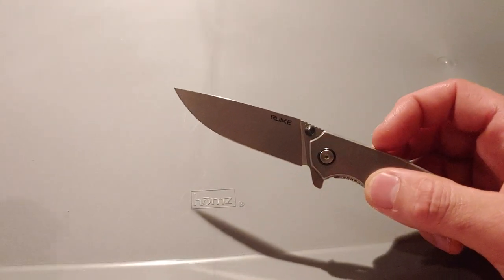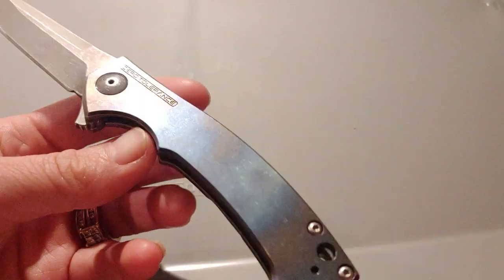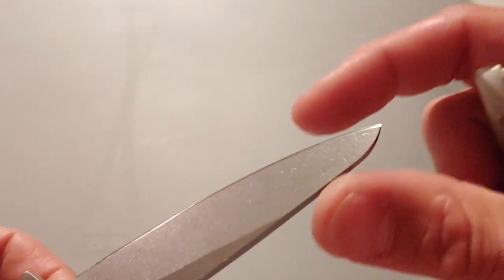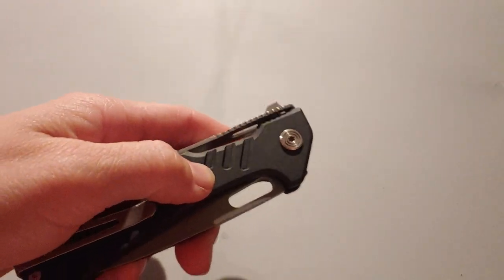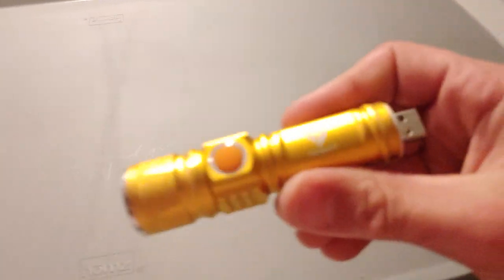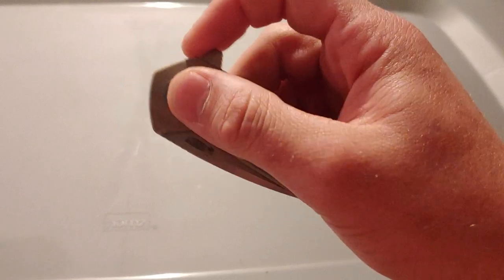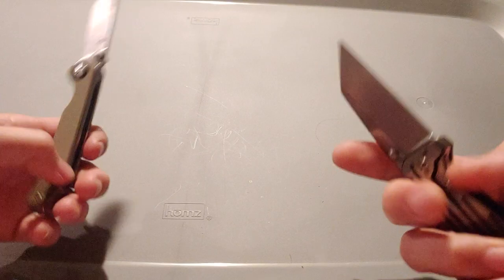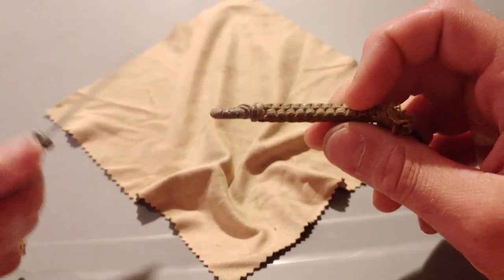Knife Talk/ Pillow Talk !!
Today we do a knife talk... While in bed 😂 so bare with us as we go through this very unprepared video!

***PLEASE LEAVE US COMMENTS LETTING US KNOW WHAT WE CAN DO BETTER WITH OUR VIDEOS!***

To check out our daily knife carries and awesome knifetogrpahy please follow us @neevesknives on instagram